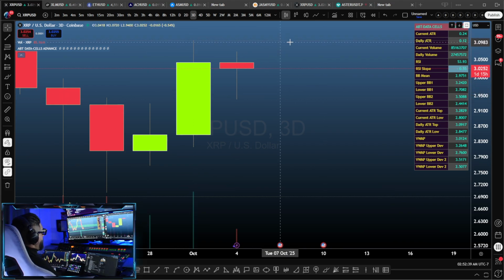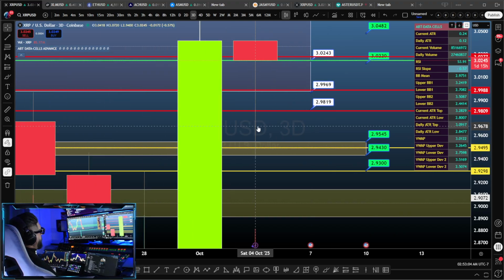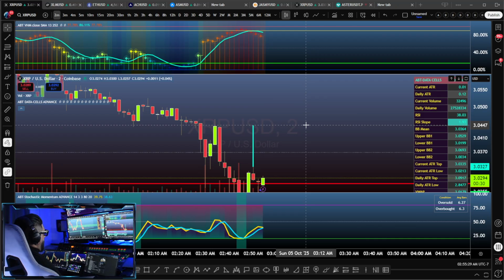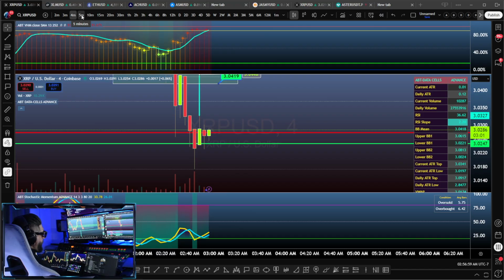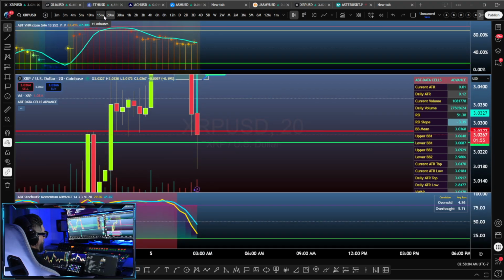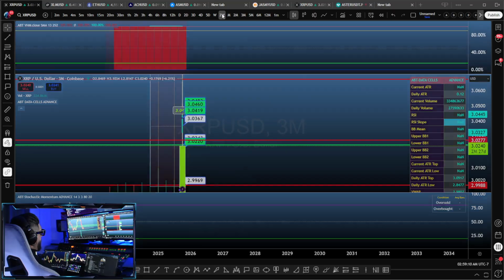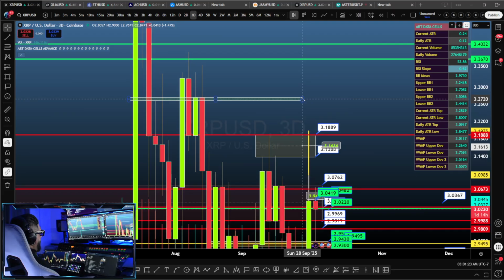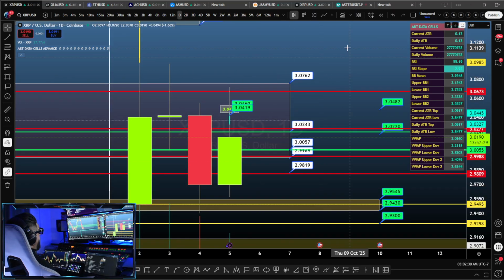$XRP LOADING UP!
BACK TO SCHOOL EVENT!

:checkgreen: ABT SCHOLARSHIP BUNDLE - 2 MENTORSHIPS + 3 ALGOS BACK TO SCHOOL

:checkgreen: ABT  - ULTIMATE BUNDLE   - ALL CLASSES AND ALL ALGOS  +  A LIFETIME TRADING TEAM MEMBERSHIP PASS

ALGO USER GUIDES!

- Arca.

Arca's Educational Recommendations: